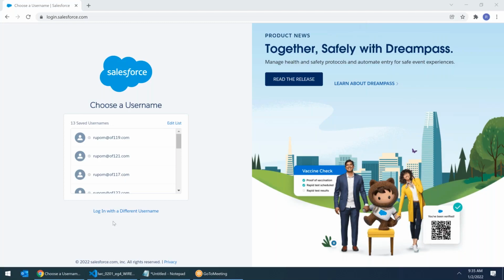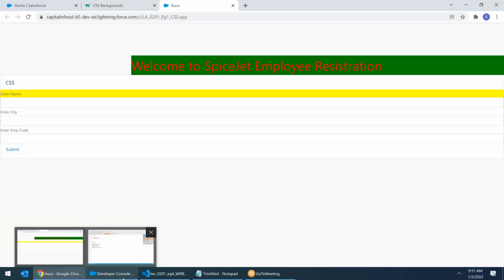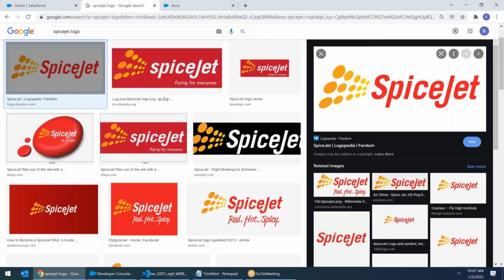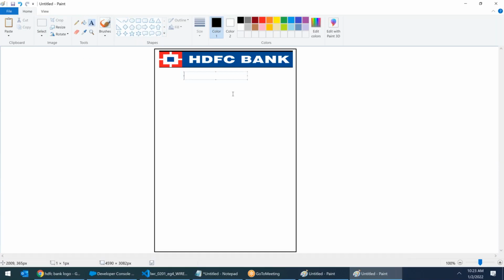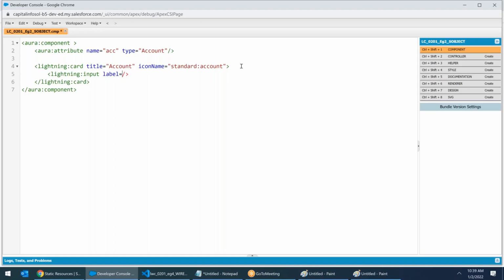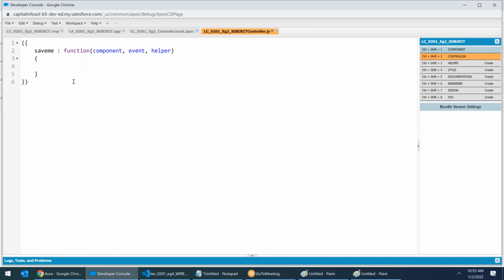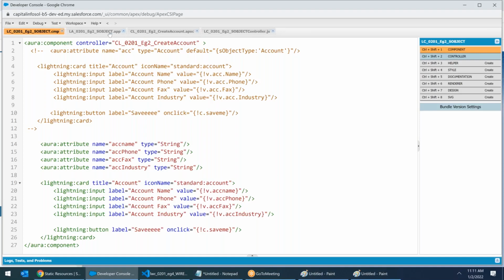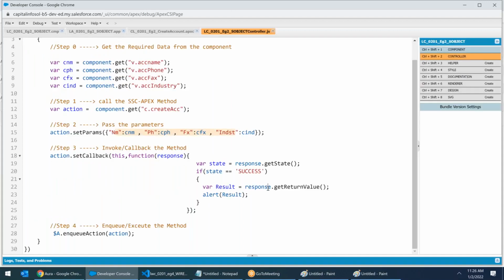Session5 how to use Sobject Records & css in Aura component lightning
salesforce admin
salesforce administrator
salesforce developer

salesforce lightning
lightning component
lightning aura components
lightning development
aura components